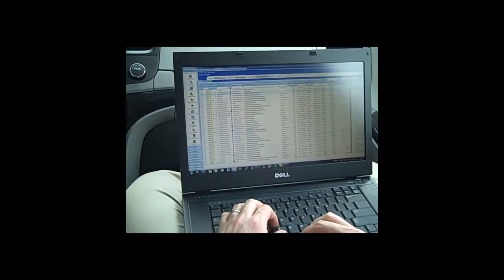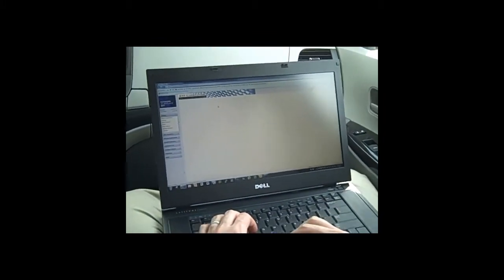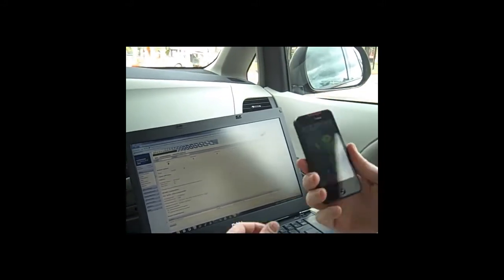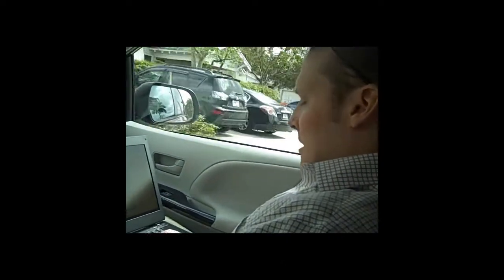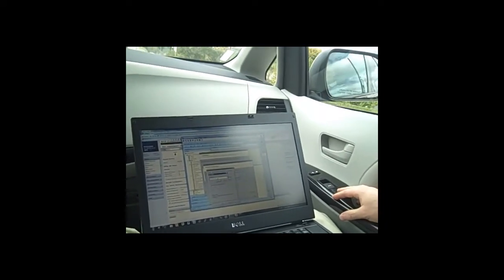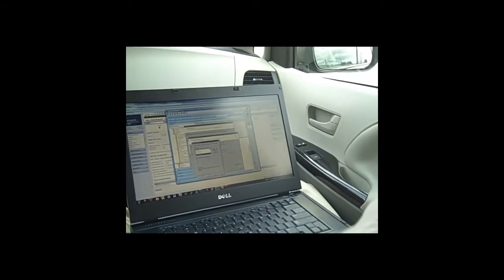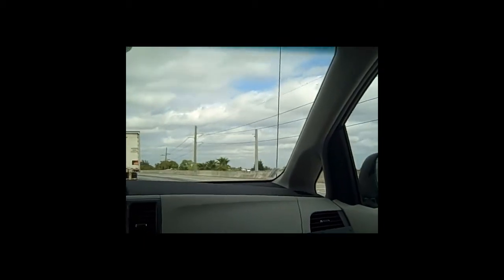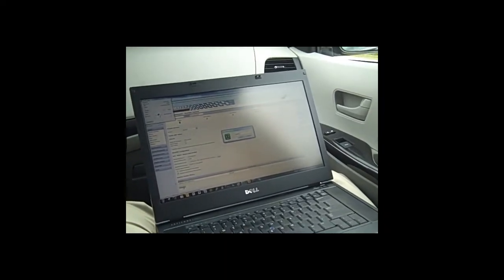Managed Services From the Road (Really)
Sean Furman From STF Consulting leverages Level Platforms and ConnectWise to service a customer in New Jersey while driving from Miami to Orlando